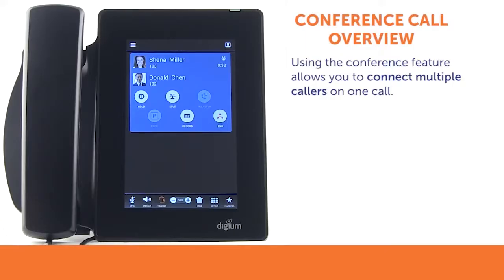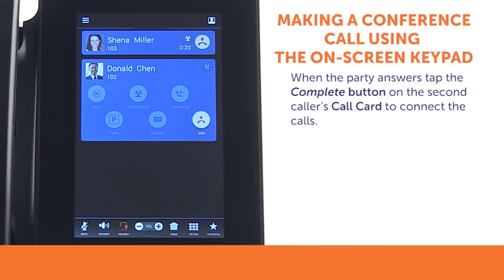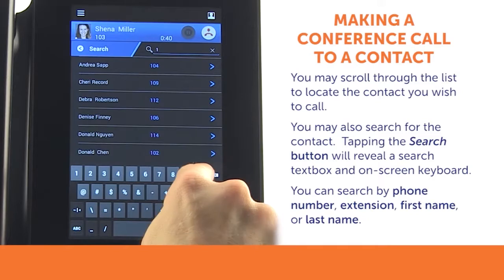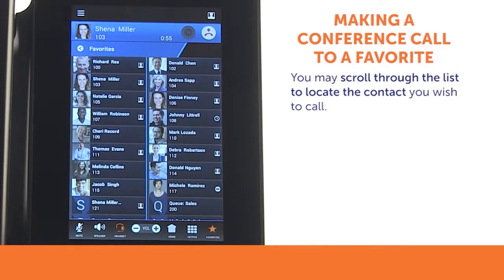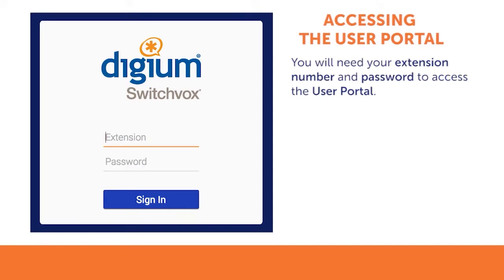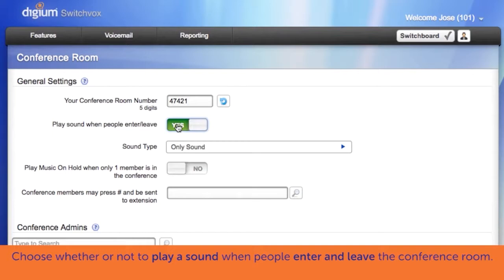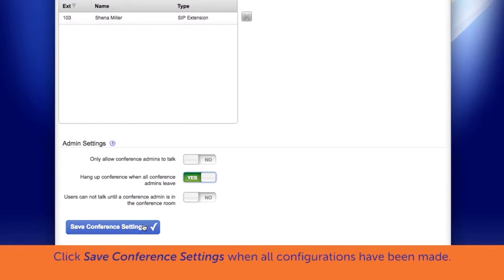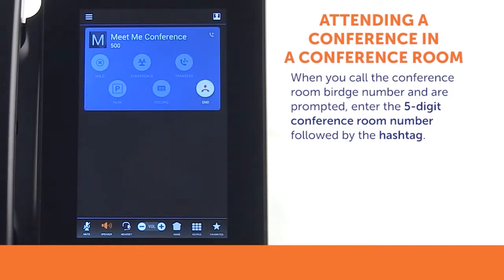D80 How to Make a Conference Call